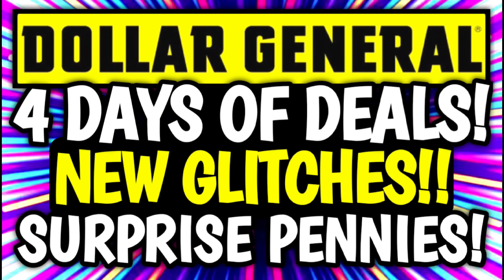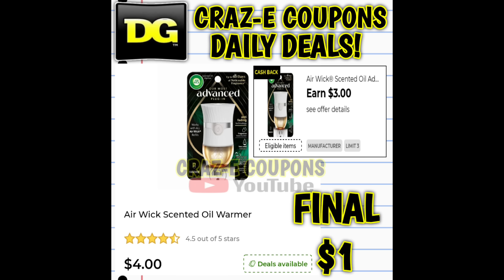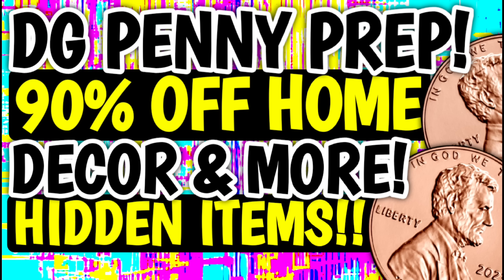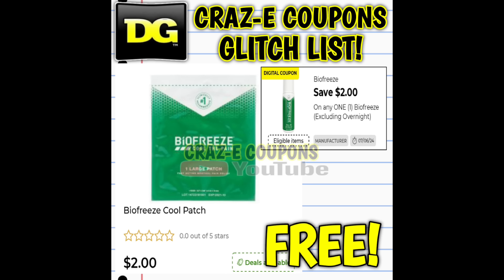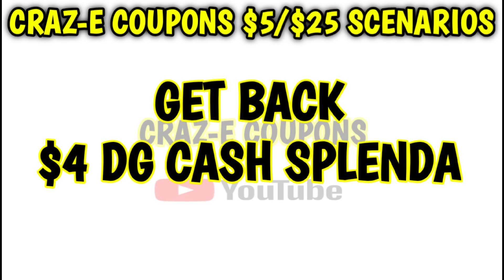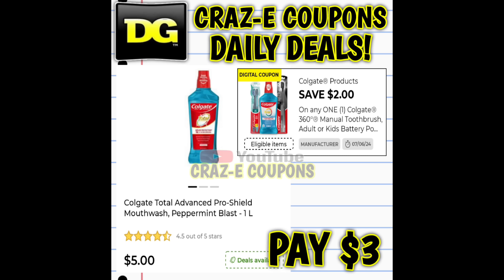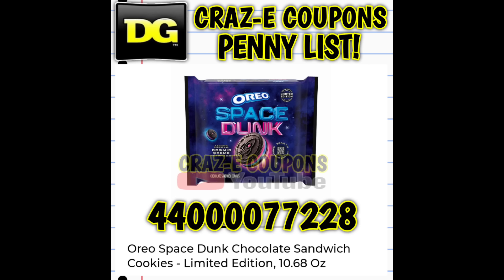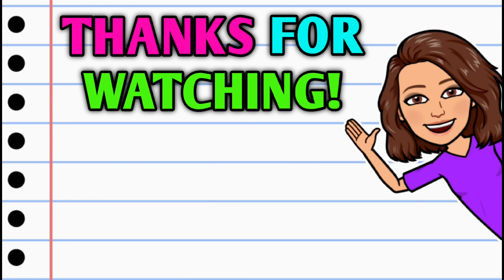🤯MUST WATCH! TONS OF DG DEALS!🤯SURPRISE PENNIES! SALES! $5/$25 SCENARIOS! 🤯DOLLAR GENERAL COUPONING🤯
P&Ggoodeveryday.com

Coupontom.com
Southernsavers.com

•Whole Inserts
@Ambershelpingyousave2 on Instagram
Bqsavings.com
SundayCouponInserts.com

Klip2save.com